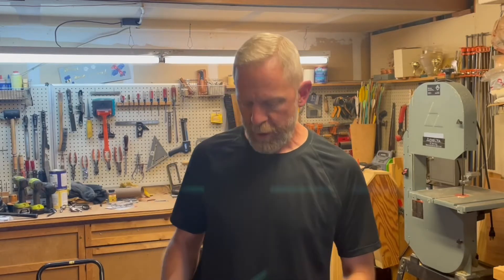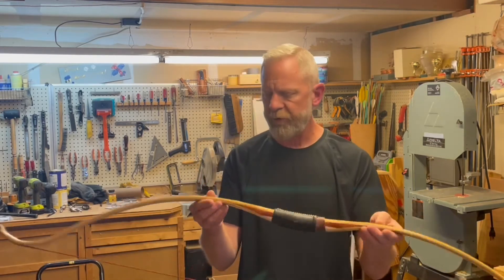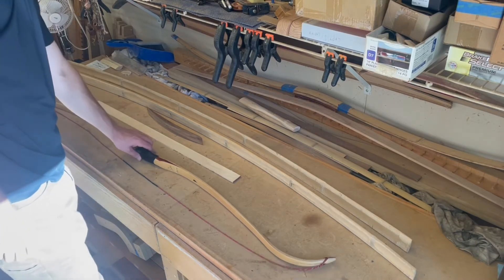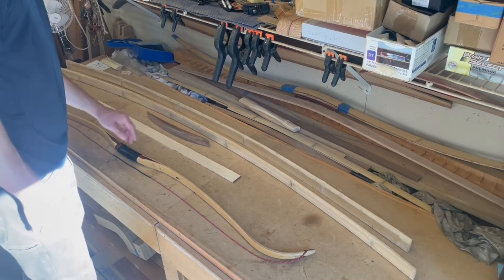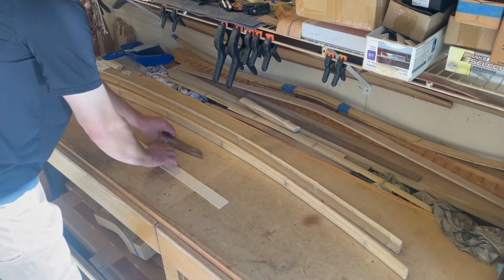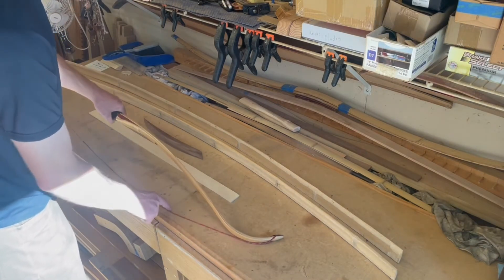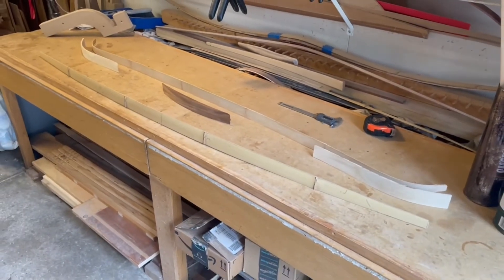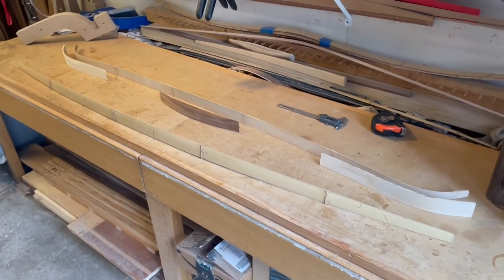Scythian bow experiment Pt.1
This bow is an experiment based on the learnings of both my Asian inspired recurve as well as the bamboo back and belly Duo-Flex bow.
It was a toss-up between this bow and an Assyrian style bow.  As is usually the case, I have to decide among several designs when starting the next project, but this build will hopefully teach me some much needed information about the limits of bamboo before I start my next bow build… Below are all of the prior projects referred to in the video at hand: